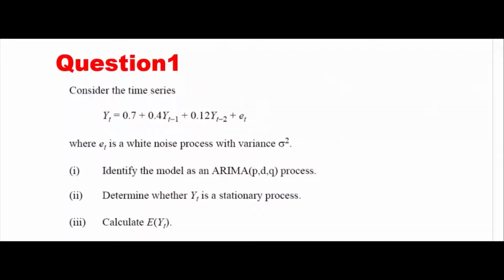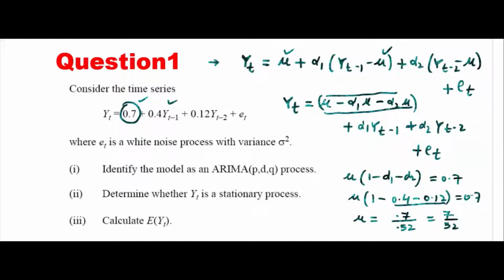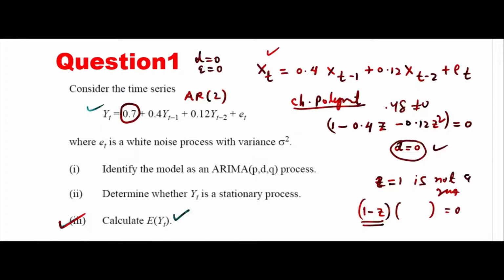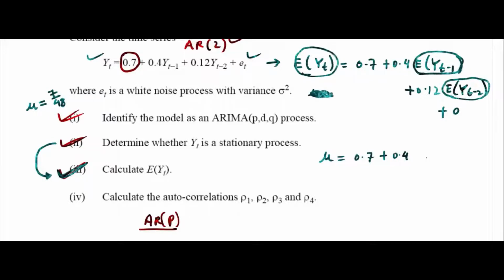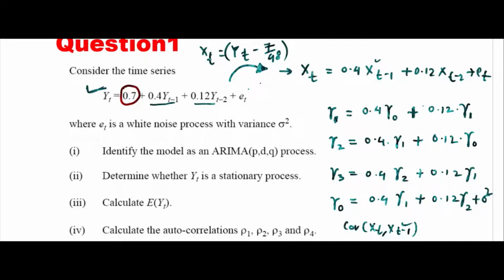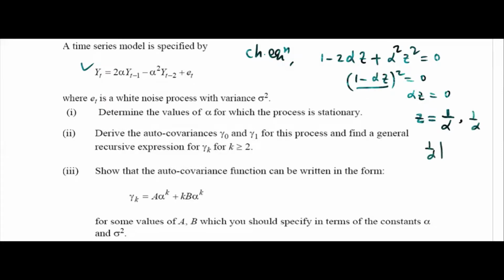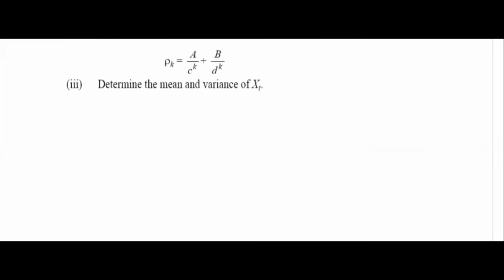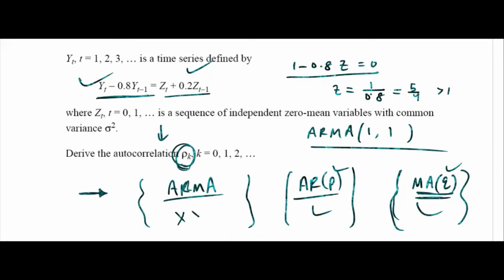How to solve problems effectively in Time Series ?|Class 47,CS2-Risk Modelling & Survival Analysis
Class 47,CS2-Risk Modelling & Survival Analysis

Understand How to solve problems effectively in Time Series  from this video.